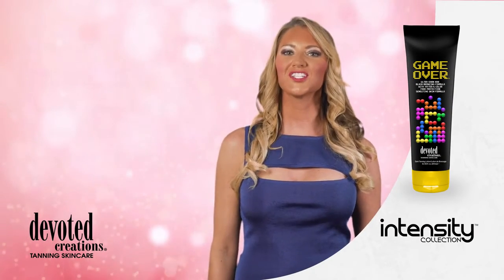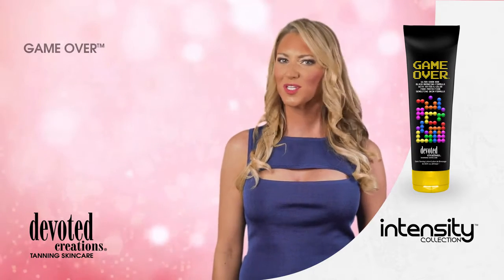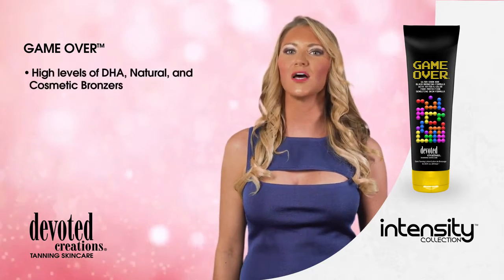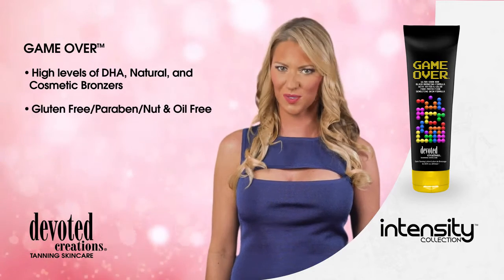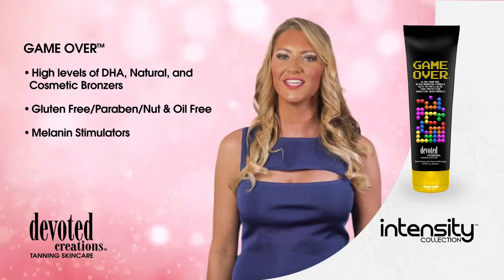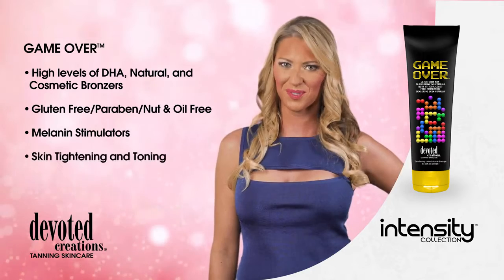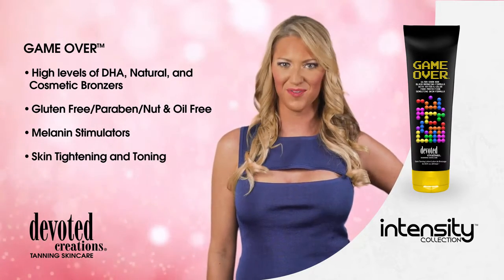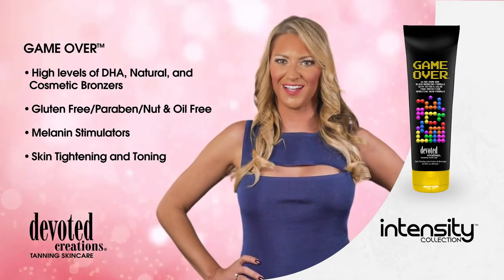Game Over Devoted Creations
Козметика за солариум Devoted Creations Game Over